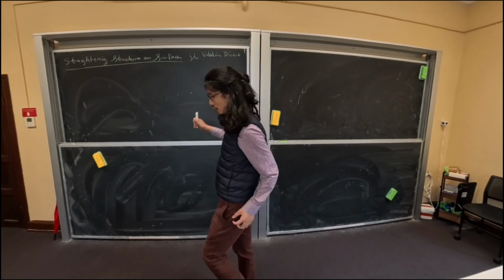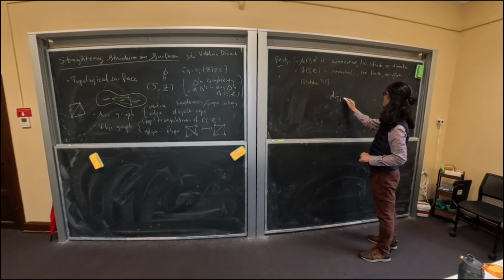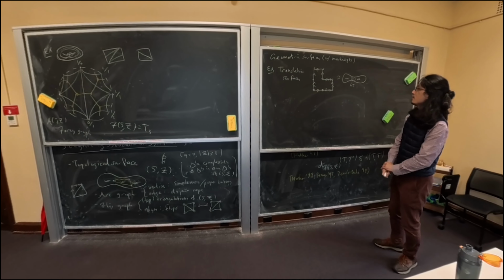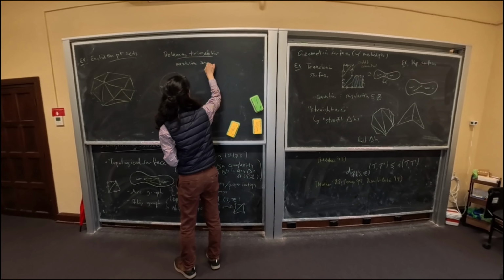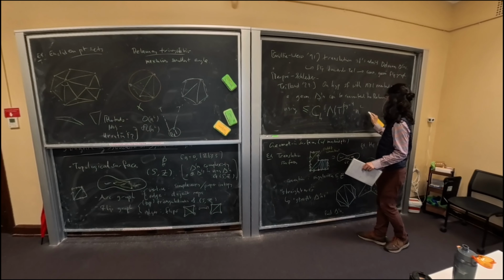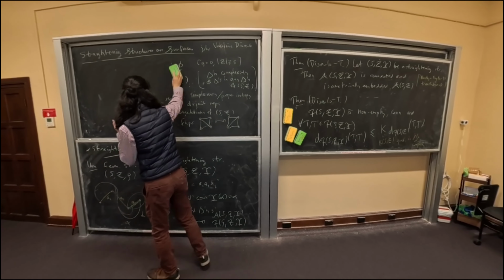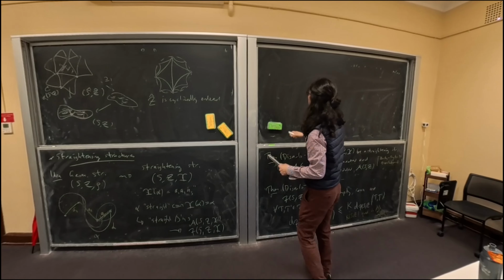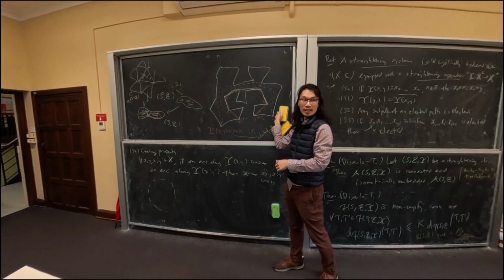Straightening structures on surfaces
Robert Tang, Xi’an Jiaotong-Liverpool University

Triangulations are ubiquitous throughout low-dimensional topology and geometry. It is a well-known result that any two triangulations of a topological surface are related by a finite sequence of flips. The analogous result is also known to be true for geometric triangulations for surfaces equipped with certain geometric structures, for example, Euclidean cone metrics or hyperbolic surfaces with a fixed vertex set. However, the prevailing methods for studying triangulations and flip sequences, in the geometric setting, tend to be very specific to the type of geometry involved. In this talk, I will introduce straightening structures on surfaces. This provides an axiomatic framework which models the behaviour of geodesic paths on non-positively curved surfaces. Moreover, it permits a notion of ‘straight triangulation’, generalising the geometric triangulations from the Euclidean or hyperbolic settings. Our main result is that the ‘straight flip graph’ associated to a straightening structure is non-empty, connected, and quasi-isometrically embedded in the flip graph of the underlying topological surface. I will also describe other classes of geometric structures that give rise to straightening structures. This is joint work with Valentina Disarlo.

Note: The reference "Smillie-Weiss '91" should be "Masur-Smillie '91".

Wednesday 20th August, 2025